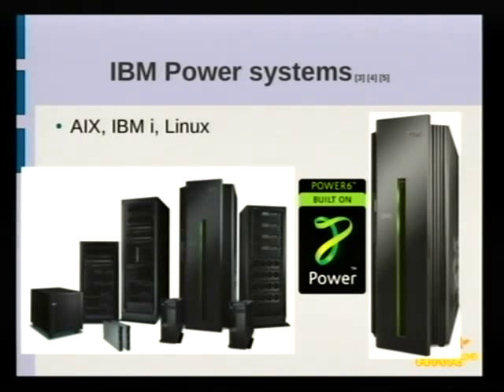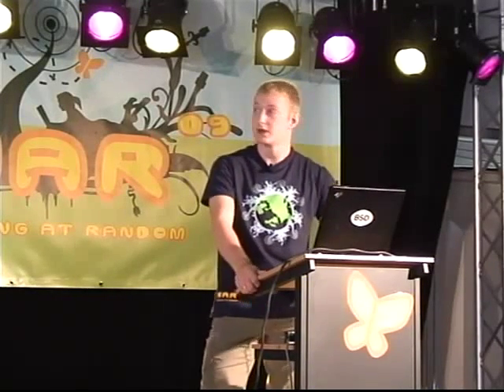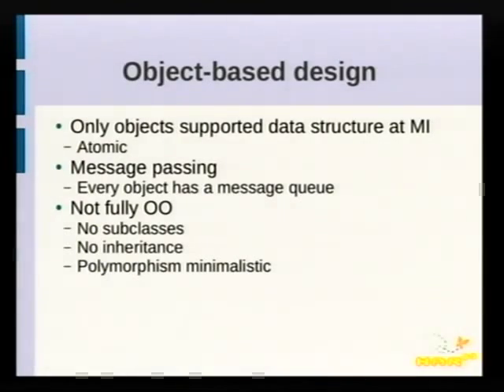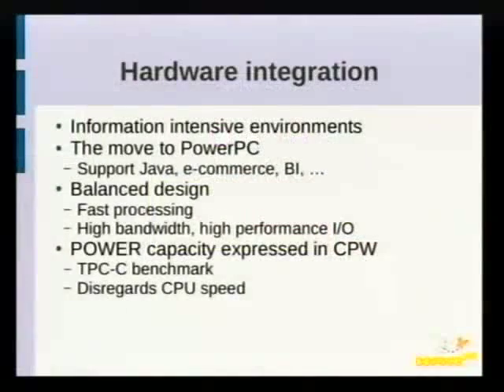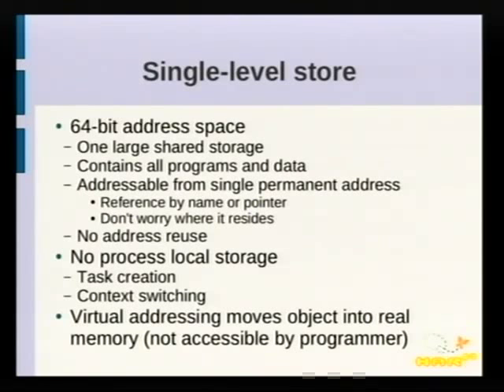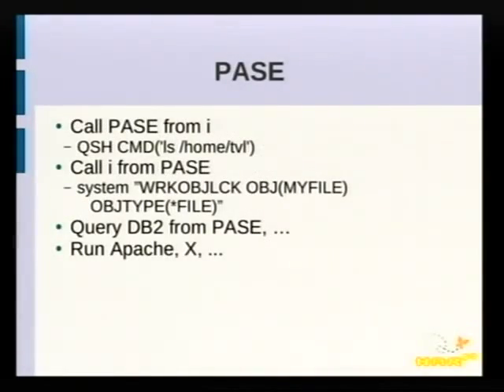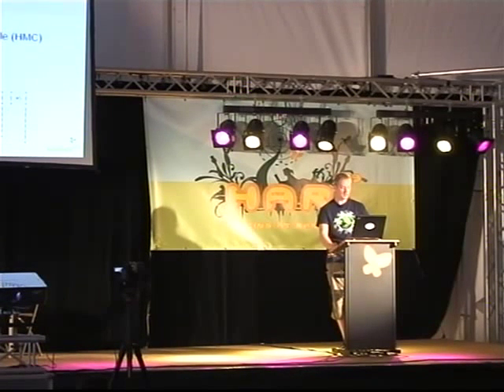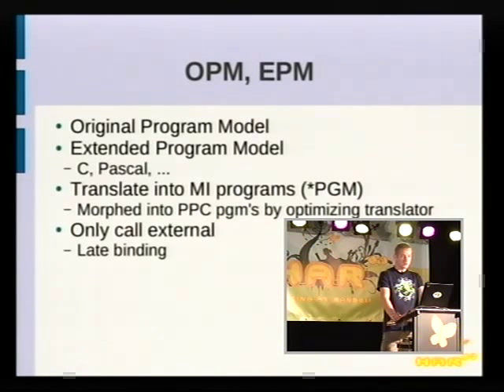HAR 2009: The IBM AS/400 2/5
Clip 2
Speaker: Tom van Looy

A technical introduction

This talk is intended for people who say "what the hell is an AS/400, what's so special about it / how does it work?".